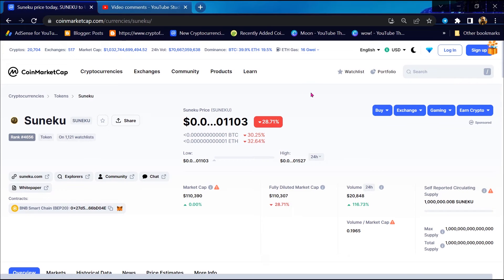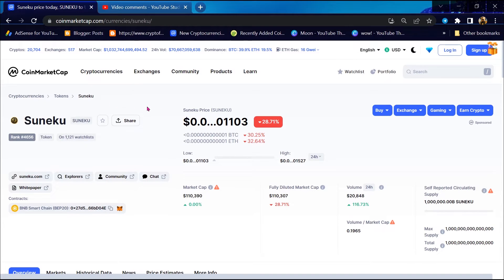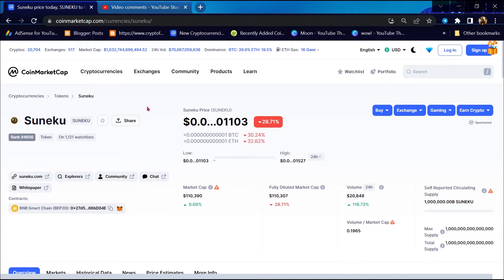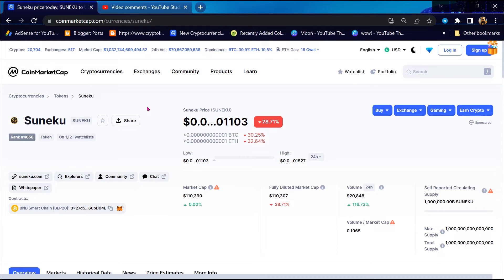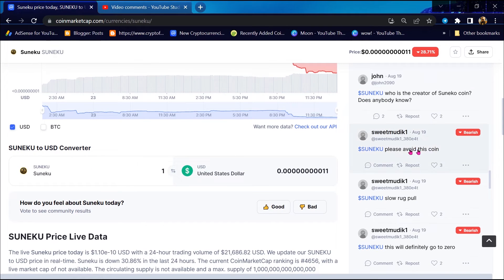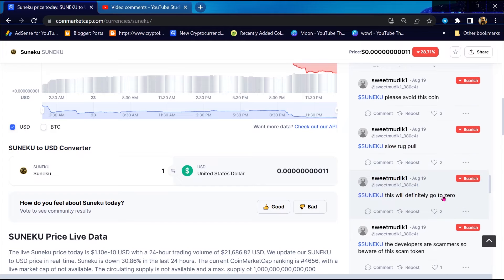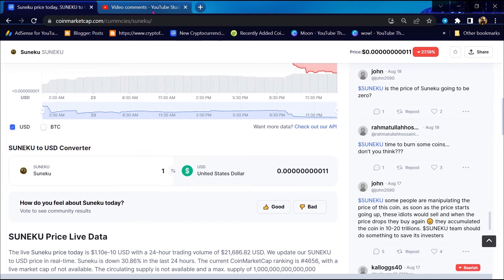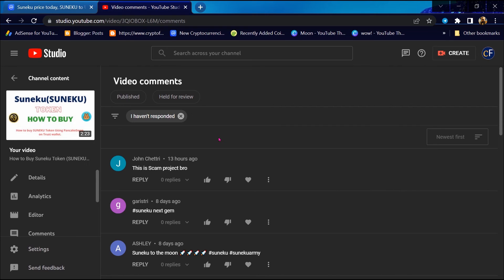Is SUNEKU Token Scam or Legit ??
In this video I am going to share with that SUNEKU token is a legit or scam. I have made video based on online data, I am not a financial advisor invest in crypto at own risk.